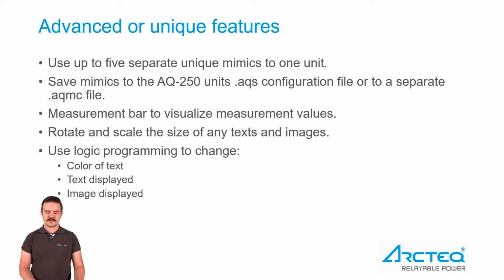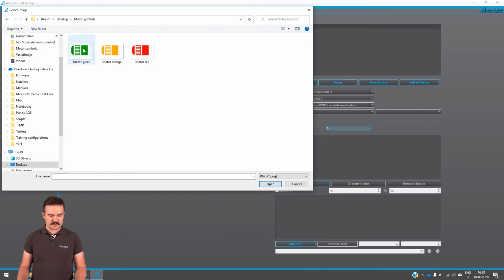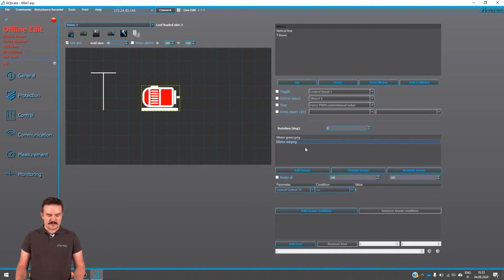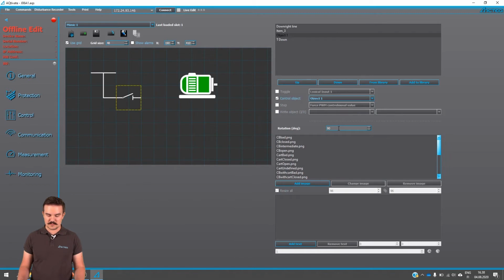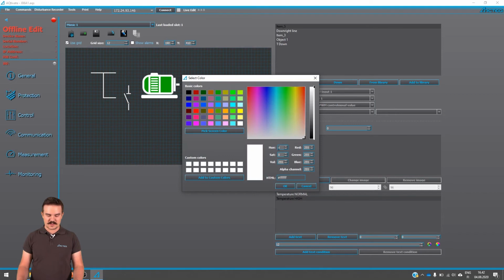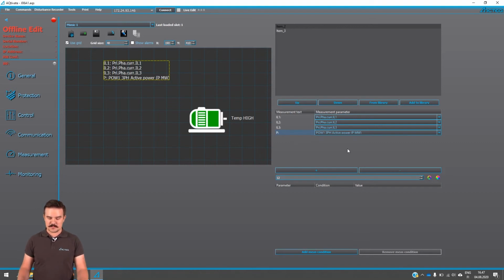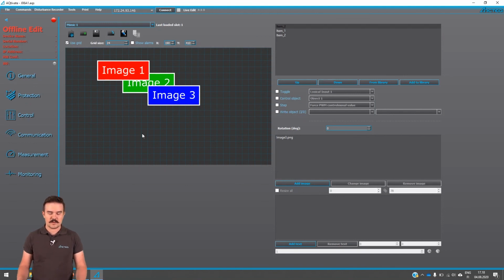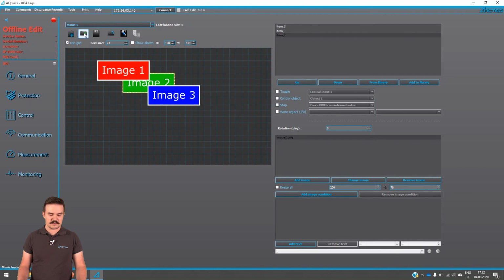AQ-250 mimic configuration, example cases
Download AQtivate setting tool from our Registration is required to download setting tool.

0:00 Intro
0:15 Basic and advanced features
2:15 Accessing the mimic
2:52 Adding items to mimic
3:16 Adding images from library
3:48 Moving items and using grid
5:20 Adding your own image files
6:00 Adding image conditions
10:50 Resizing images
11:40 Adding control functionality to items
13:50 Rotating items
14:43 Adding text to an item
21:18 Adding items to library
22:00 Adding measurements
24:13 Measurement bar
26:40 Moving items to back and front
28:00 Handling multiple mimics in one relay
31:35 Saving mimics to a file.